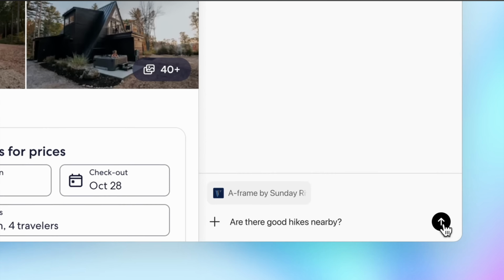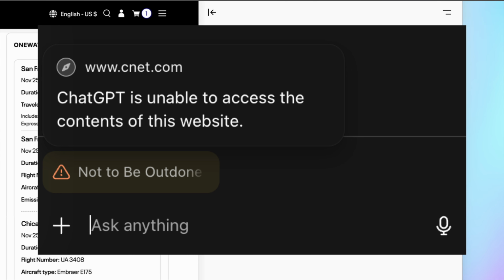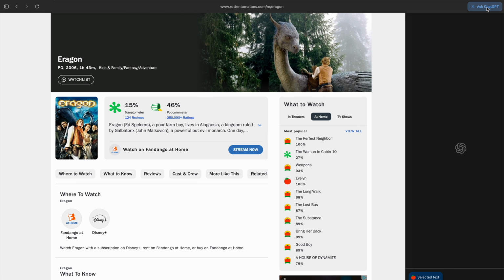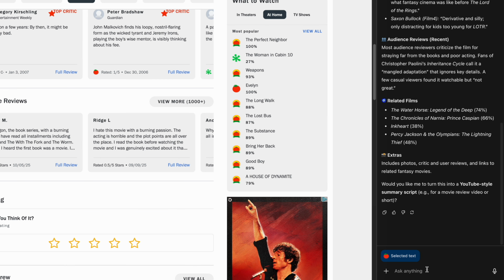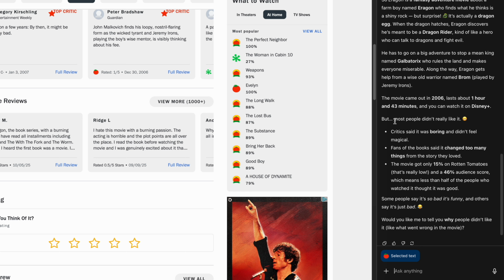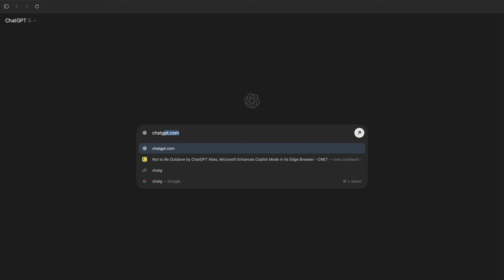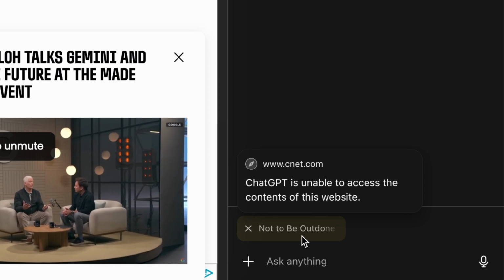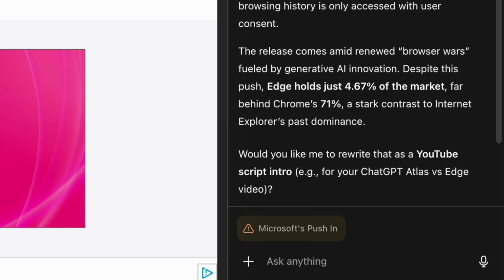How To Summarize ANY Document in Seconds (ChatGPT Atlas Tutorial)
Download Proton VPN!

In this video, learn how to use ChatGPT Atlas (OpenAI’s new browser tool) to summarize any webpage in one click. I demonstrate with a Rotten Tomatoes review page for the movie Eragon, and show how to customize the summary (for example, asking ChatGPT to “explain like I’m 10”). We also cover what to do when ChatGPT can’t access a site – such as finding an alternate source or copying/pasting the text – so you always get the info you need.